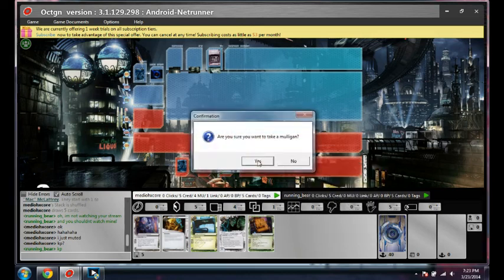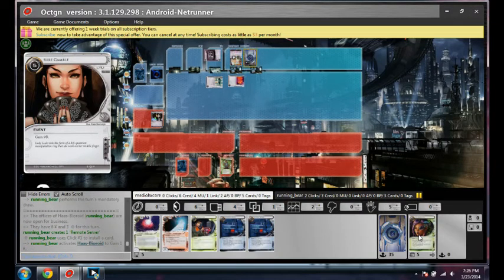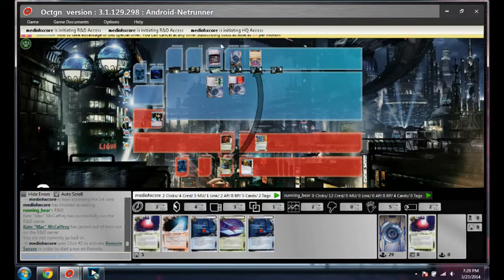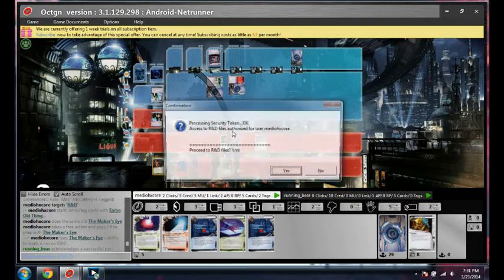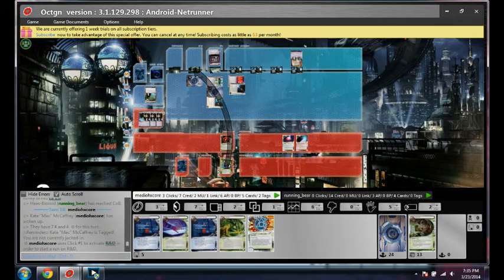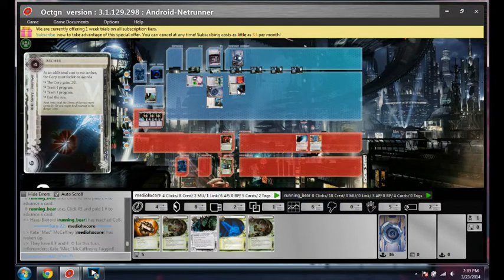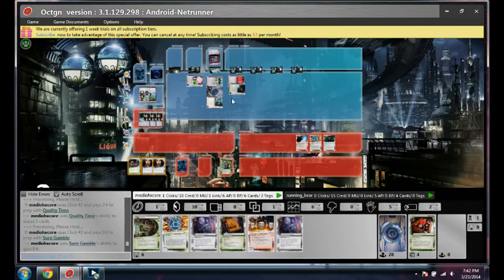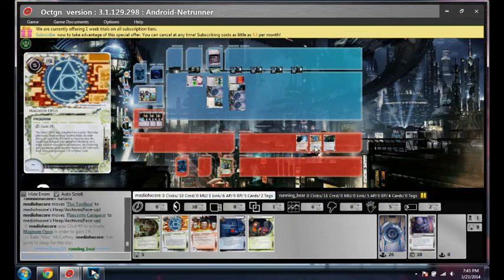Android: Netrunner Kate Siphon vs HB Program Trash Running_Bear Dual Stream OCTGN